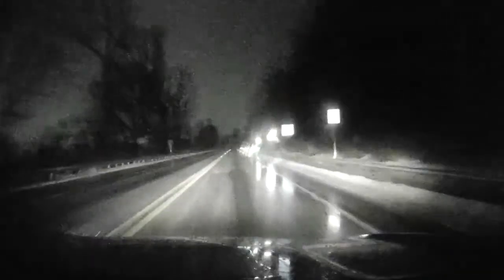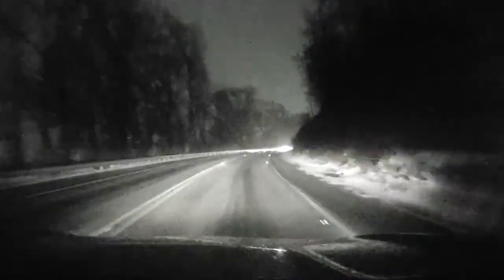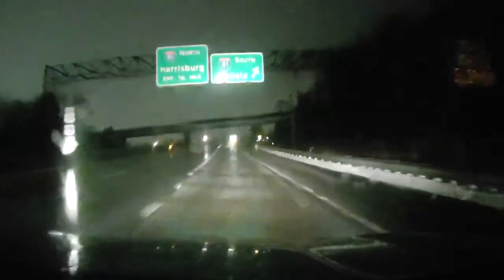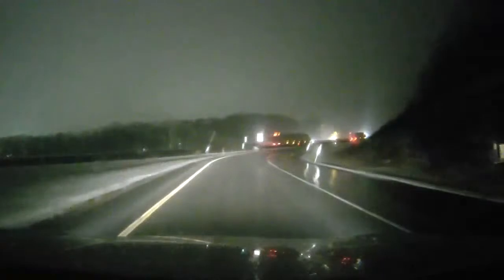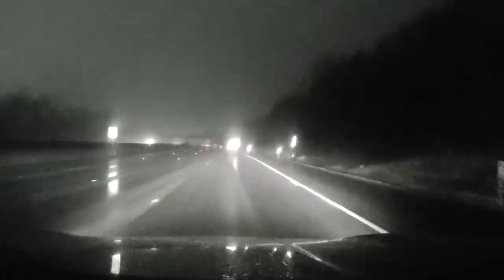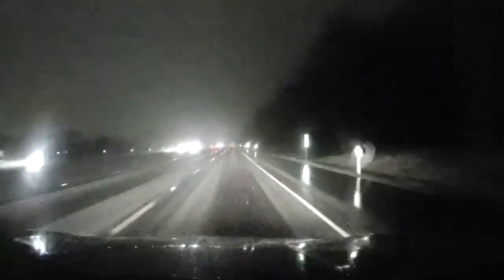LIVE Weather Watch Day: Current Road Conditions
CBS 21's Maxine Rose is back on the roads to show the current conditions as precipitation continues through the evening. CBS21.COM/WEATHER